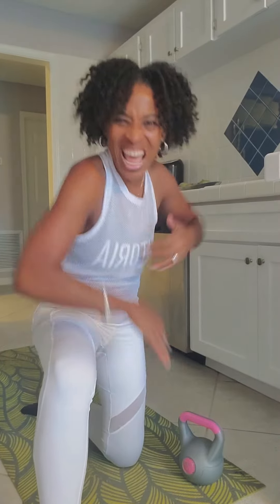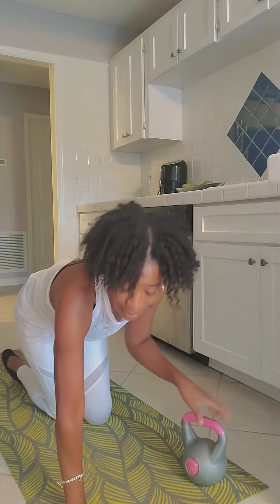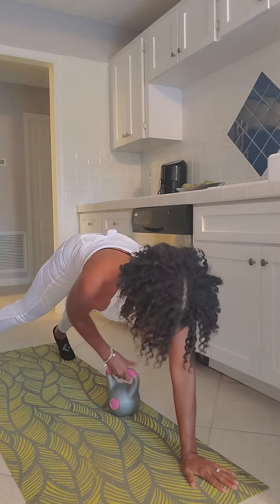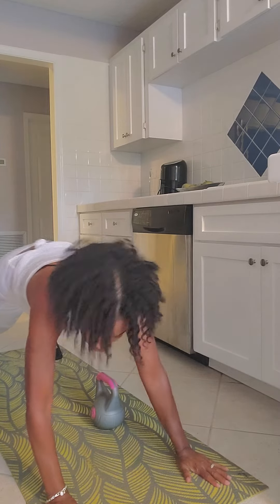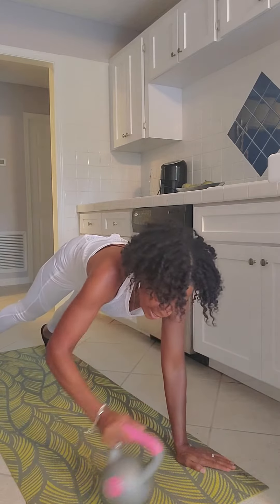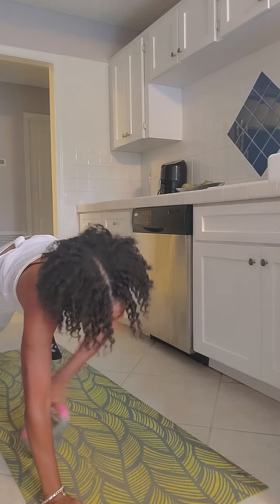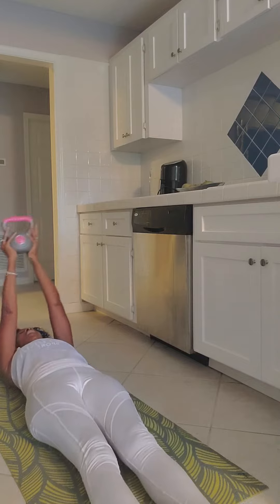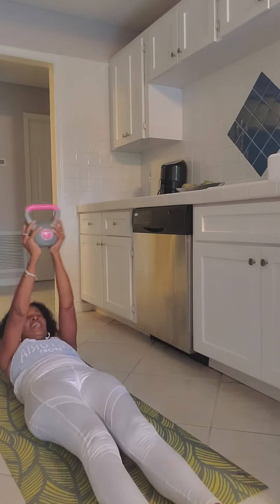Abs are made in the kitchen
For the entire month of August we're going to learn how to reduce belly fat and why it is so stubborn